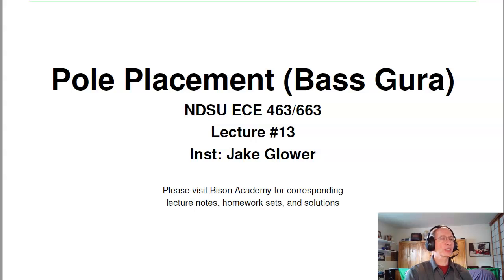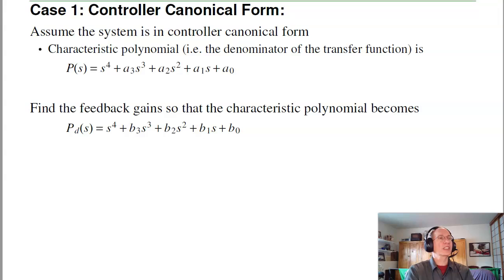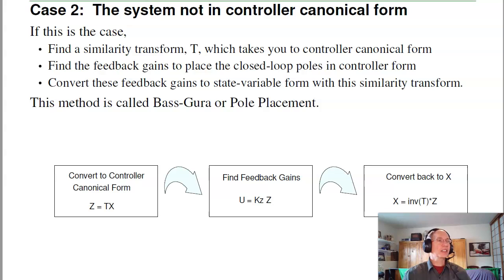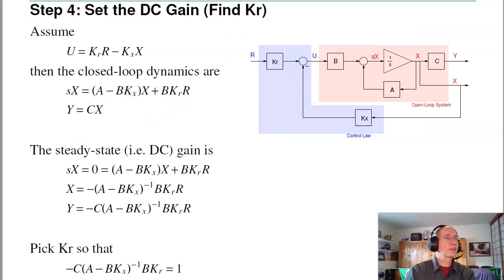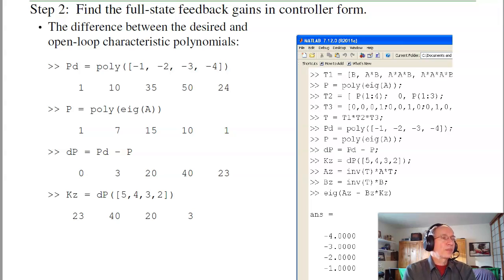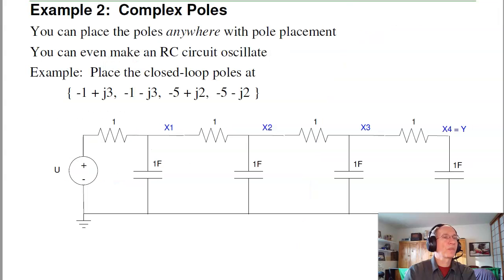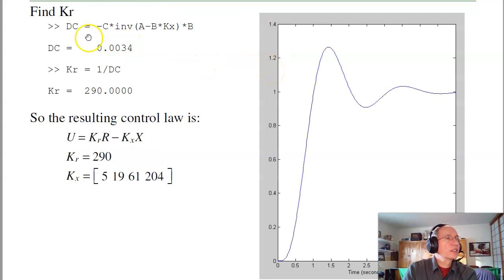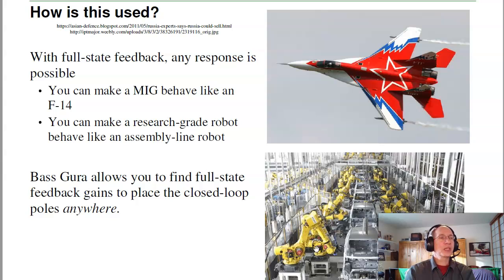ECE 463.13 Bass Gura